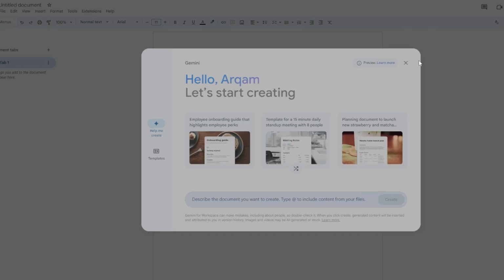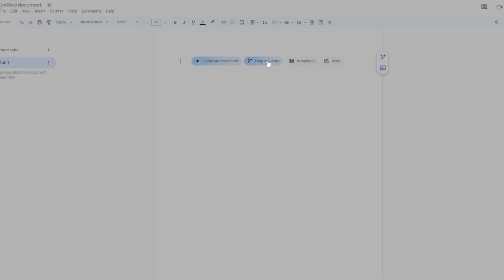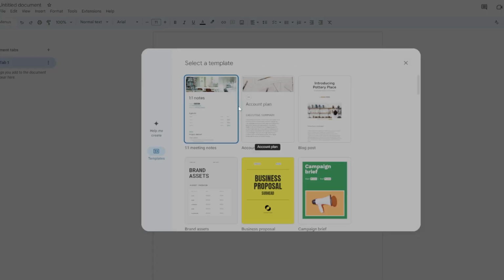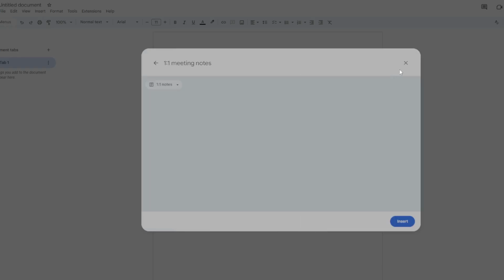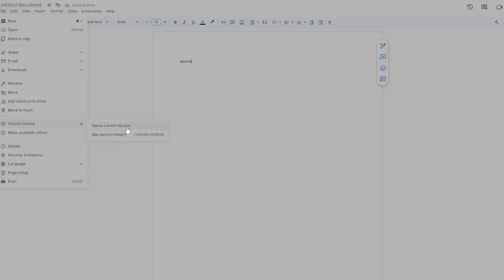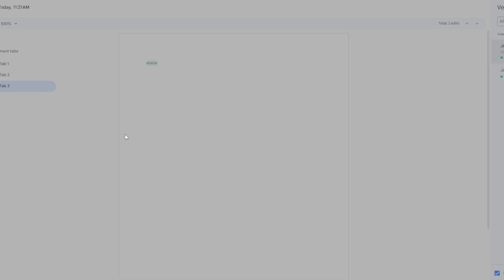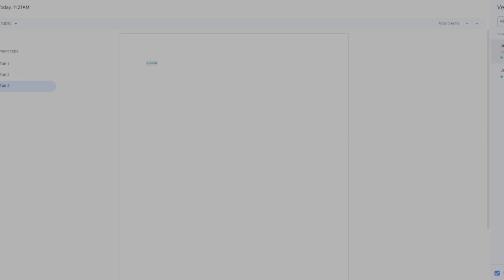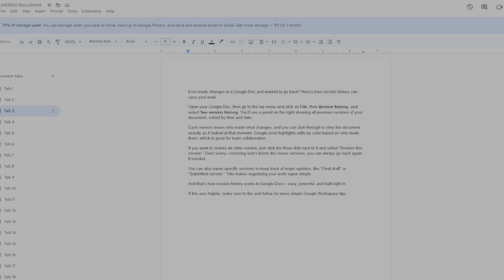NEW! Google Docs Version History Explained (2025) 🕒 | Track & Restore Document Changes Easily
Not sure how Google Docs version history works in 2025? In this video, I explain exactly how to use version history to track edits, restore previous versions, and see who made changes—perfect for students, teams, and solo writers. Whether you're fixing mistakes or reviewing collaboration, this tutorial makes version control easy in Google Docs.

✅ What You’ll Learn in This Google Docs Version History Tutorial:
🕒 How to open and use version history
🔄 See all changes and edits made to a document
👥 Identify who made which changes and when
♻️ Restore older versions safely
✏️ Rename versions for better tracking

⏳ Timestamps & Video Chapters:
0:00 Intro – Why Use Version History in 2025
0:20 How to View Version History in Google Docs
0:45 Restoring an Older Version
1:05 Pro Tips for Document Collaboration

🔥 Why Watch This Version History Guide?
✅ Never lose important edits or content again
✅ Manage team edits more clearly
✅ Perfect for long-term documents, projects, and essays
✅ Boost collaboration using Google Docs tools

✅ Google Docs beginners
✅ Teachers and students working on group docs
✅ Writers tracking changes over time
✅ Remote teams collaborating on content

📢 Follow for more Google Workspace tips, tricks, and how-tos!